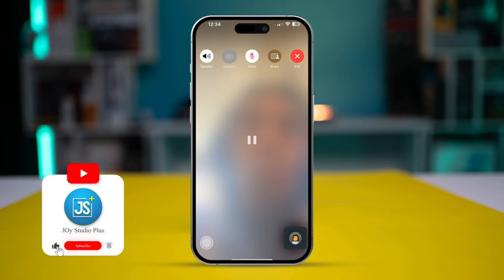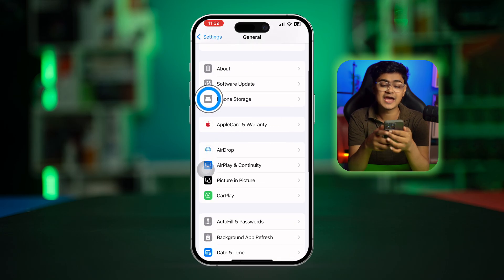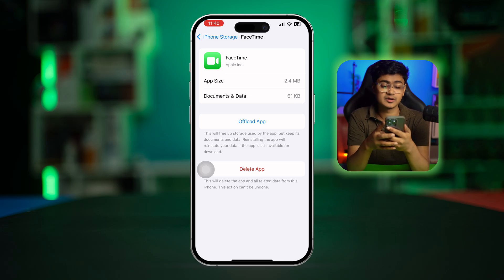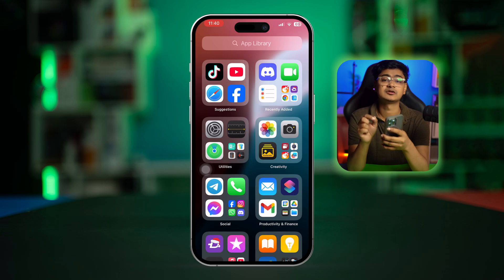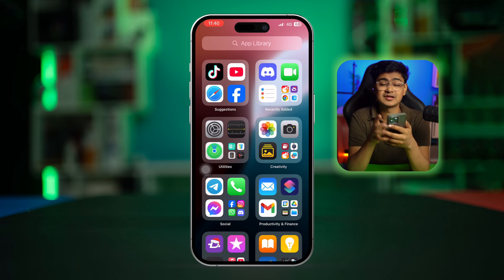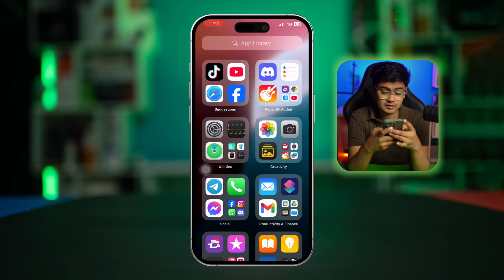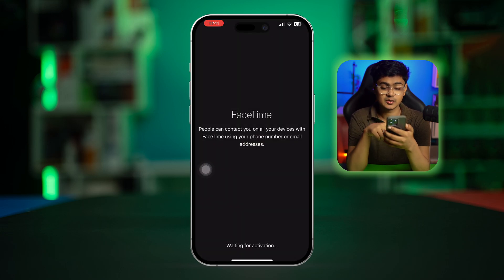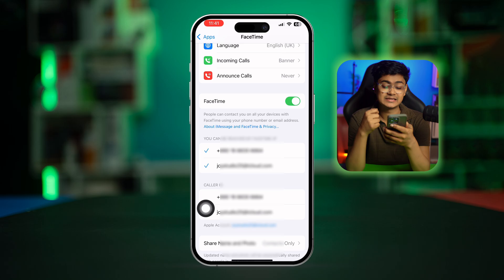How to Fix FaceTime Video Call Not Working on iPhone | Troubleshooting Guide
Is your FaceTime video call not working on your iPhone? This issue could be caused by poor internet connectivity, outdated software, or incorrect FaceTime settings. In this guide, learn how to troubleshoot and resolve FaceTime video call issues by checking your Wi-Fi or cellular network, updating your iPhone, verifying FaceTime activation, and adjusting your settings. Follow these steps to get FaceTime working smoothly again!